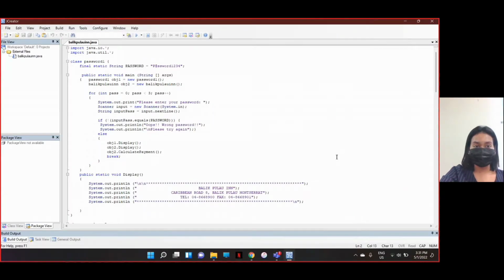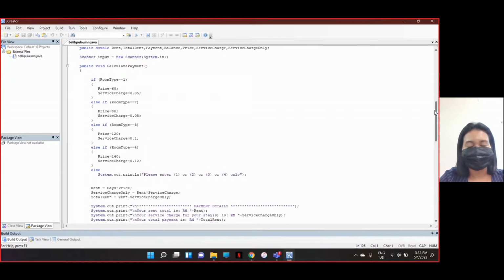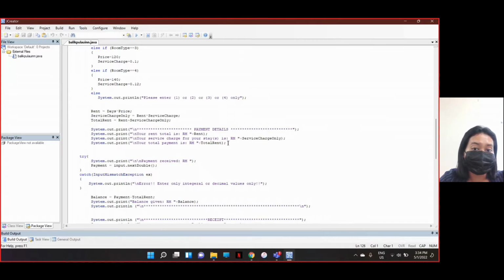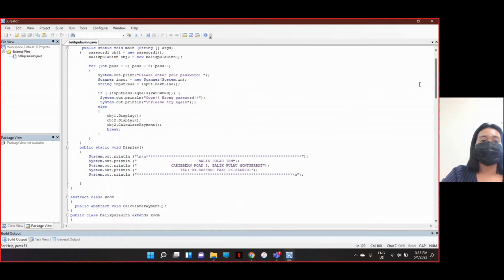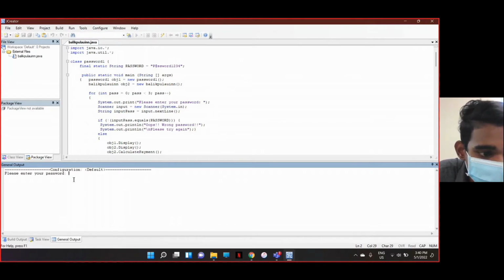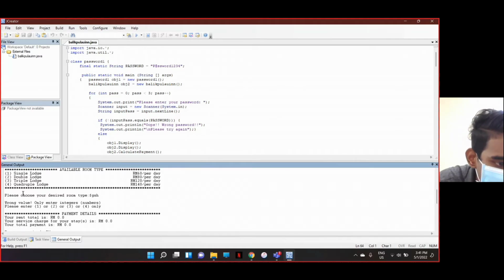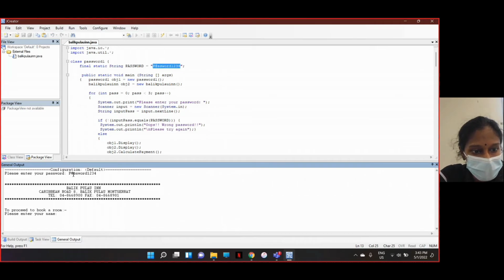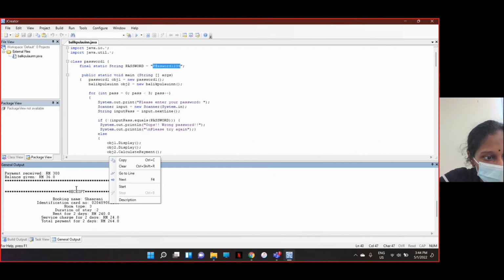OOP PBT PRESENTATION